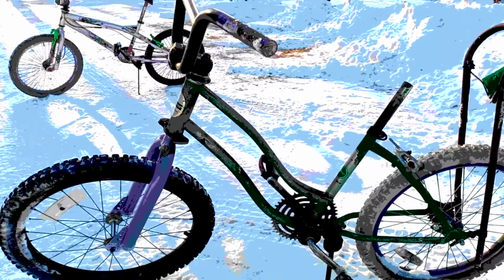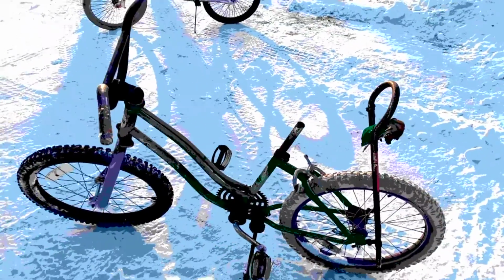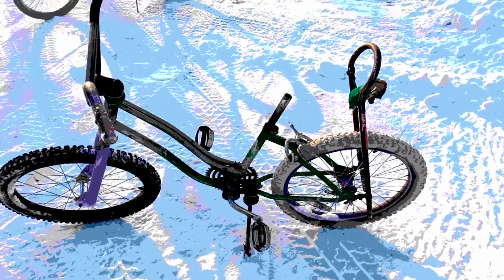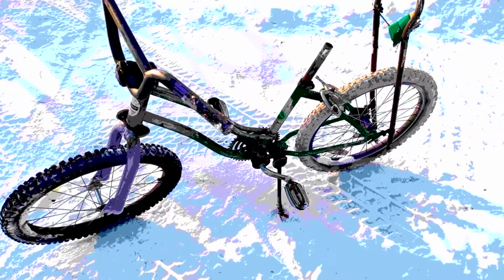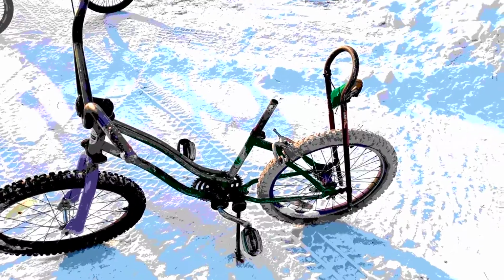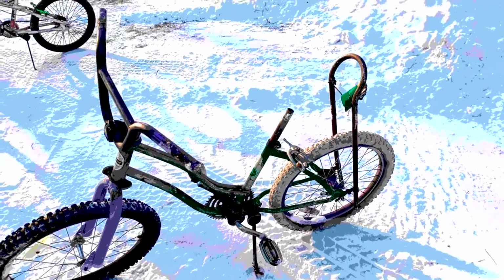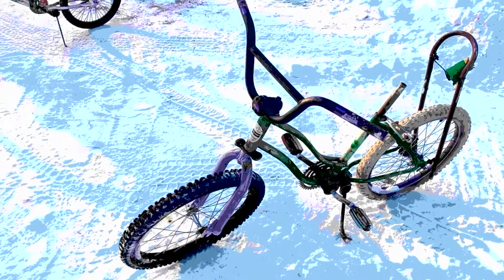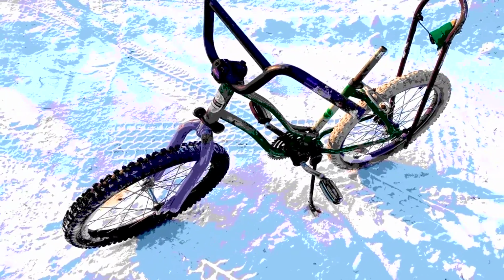possible 2022 bicycle restoration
possible bike restoration